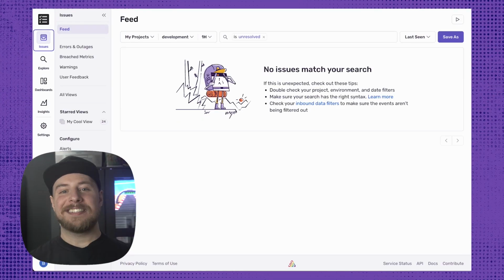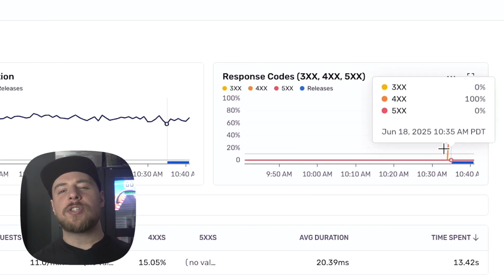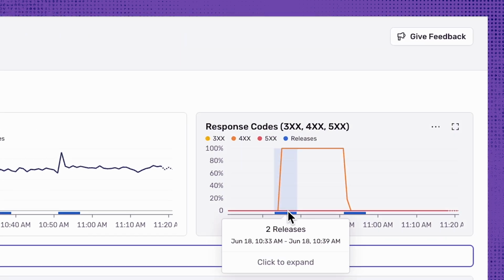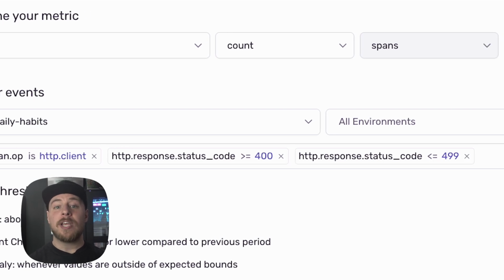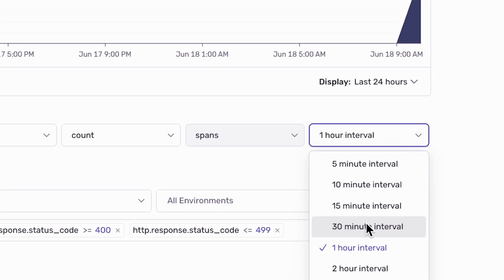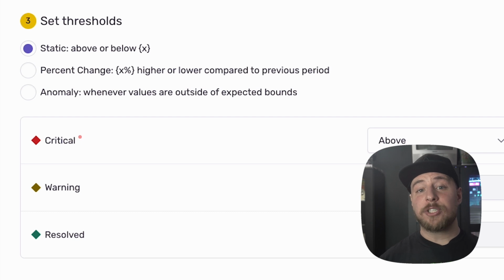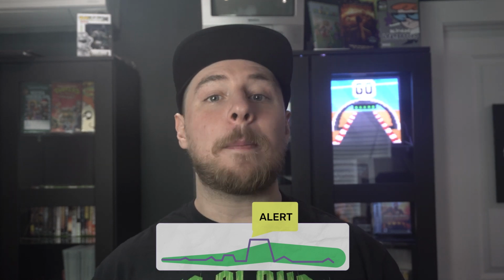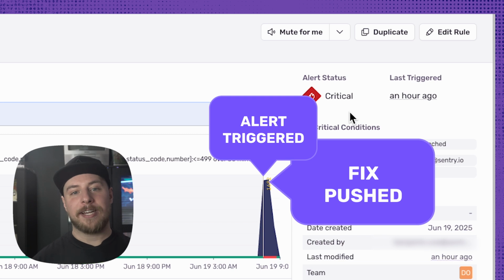Fixing issues faster with anomaly detection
With application performance monitoring and ✨statistics✨, Sentry.io predicts expected values for any metrics query—and alerts you when your app’s performance falls outside the norm